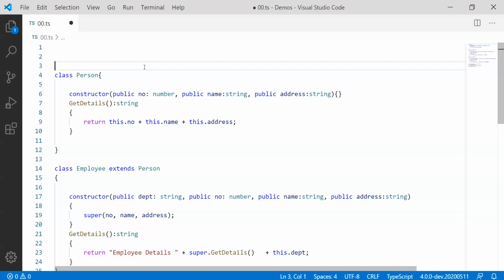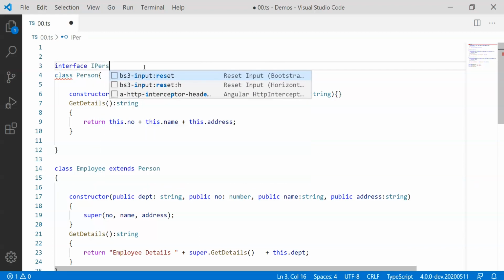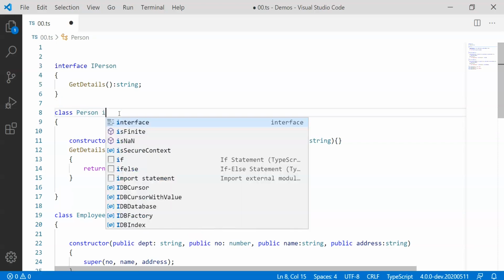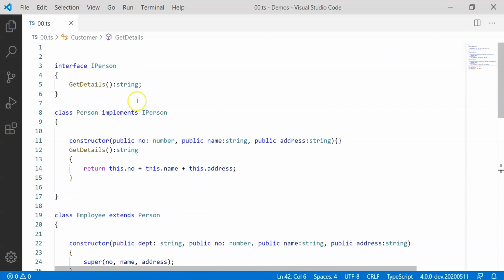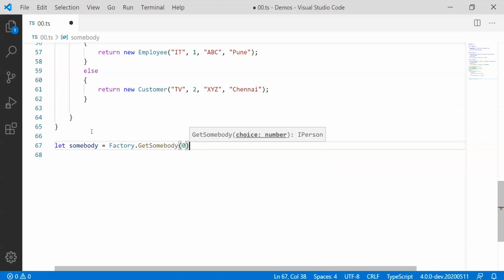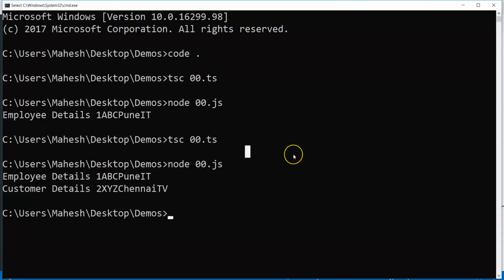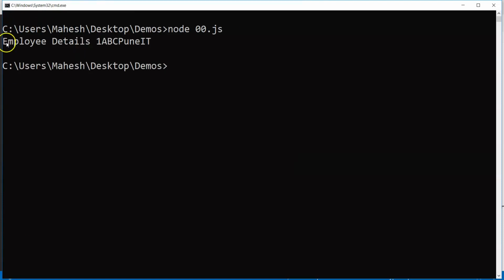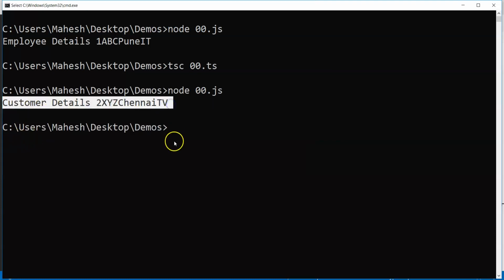Implementing a factory using Interface in Typescript.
In this simple demonstration we will learn how to use Interface for creating a factory class - method in Typescript.